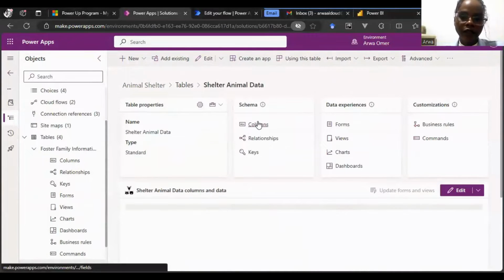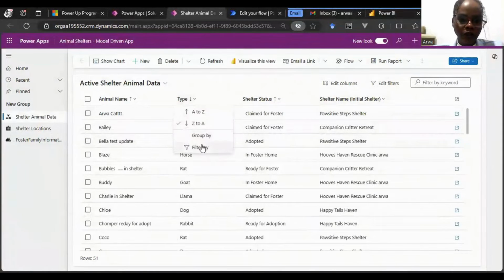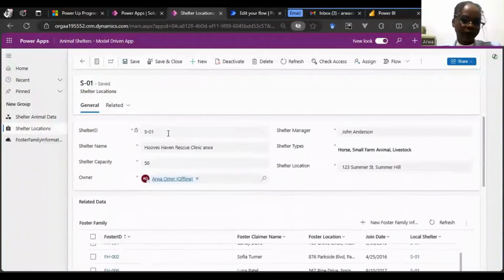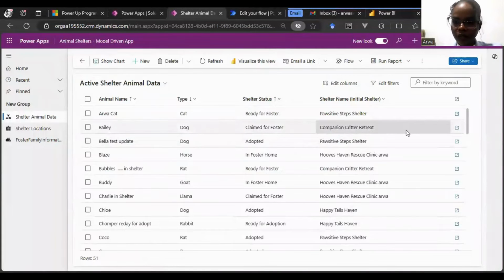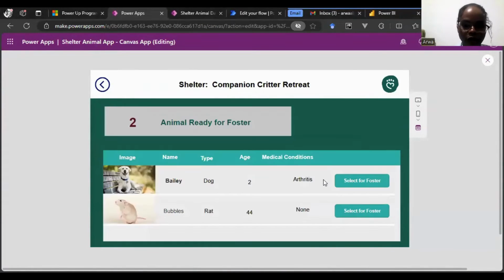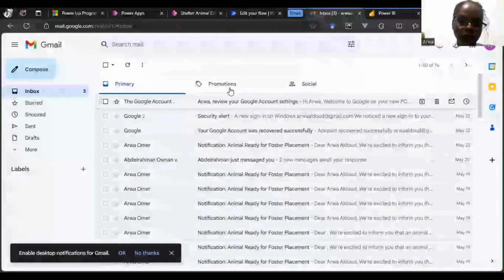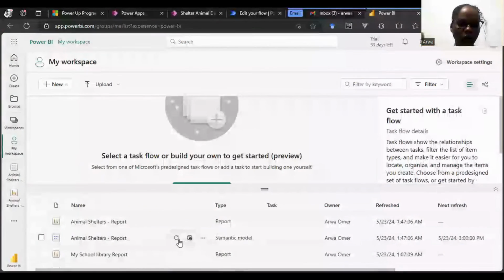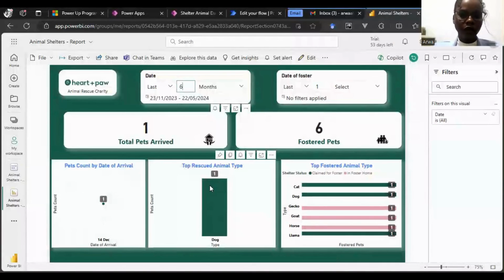Power Up Challenge: Microsoft Power Platform Solution for Paw & Heart Animal Shelter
In this video, I will present my journey through the Power Up Challenge, where I developed a comprehensive solution for the Paw & Heart animal shelter using Microsoft Power Platform. I will walk you through the five main requirements of the challenge:

0:00 Introduction
00:36 Requirement 1: Dataverse Tables and Data
2:07 Requirement 2: Model-Driven App
4:56 Requirement 3: Canvas App
6:14 Requirement 4: Power Automate Notifications
7:36 Requirement 5: Power BI Data Visualization
9:47 Conclusion